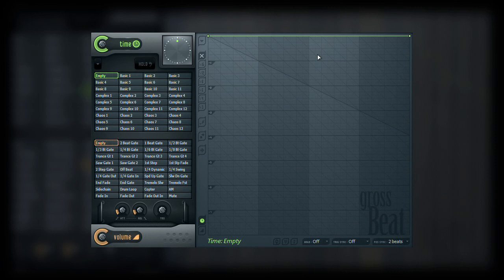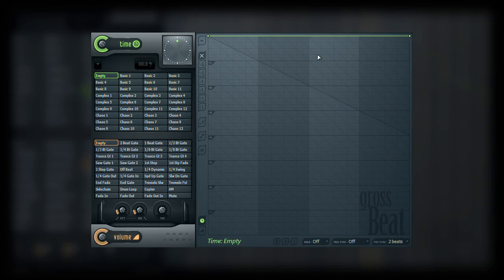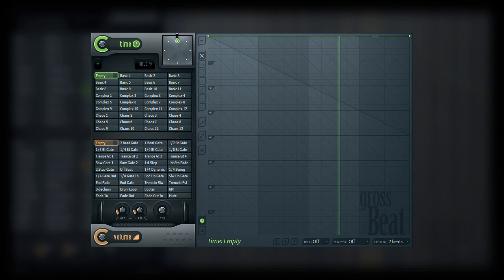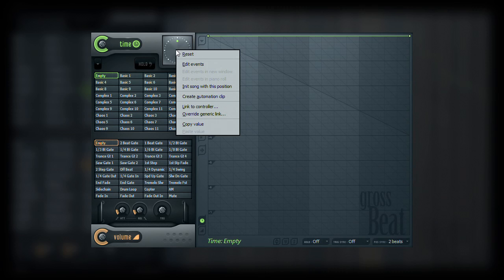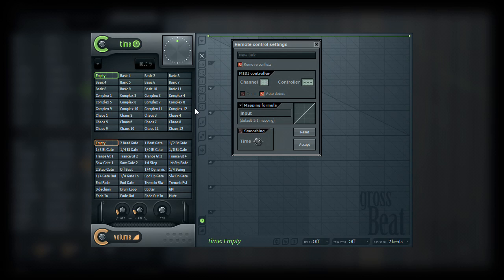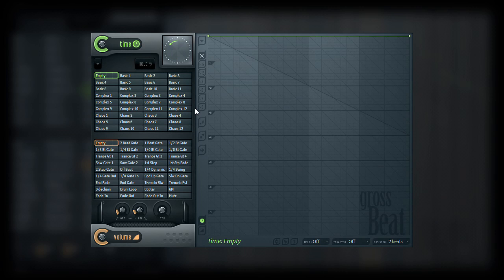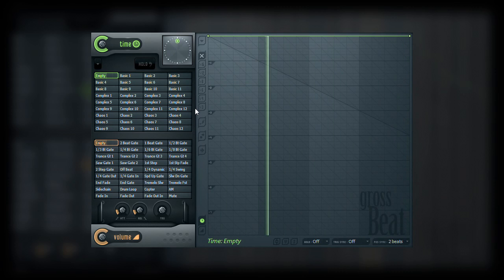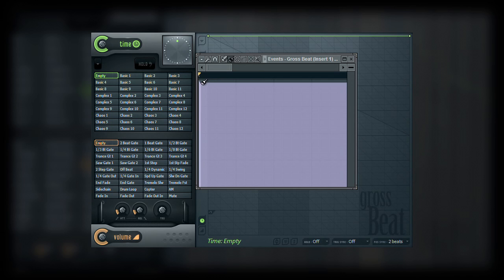Gross Beat Four - Time Scratch Clock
Working with Gross Beat's Scratch Clock